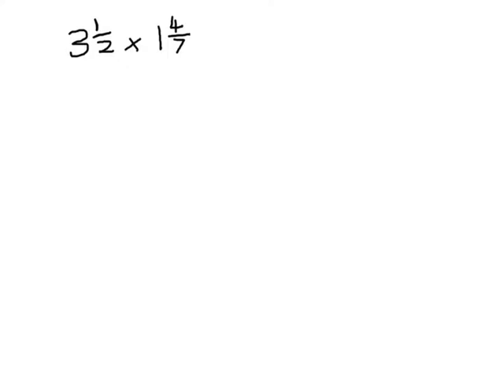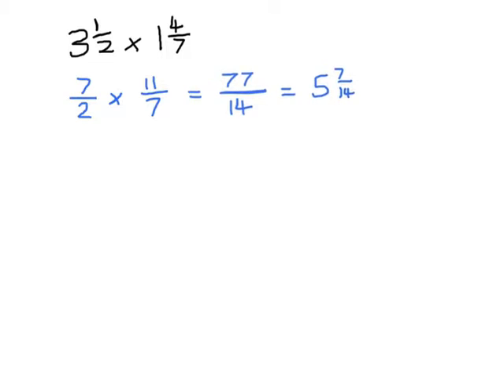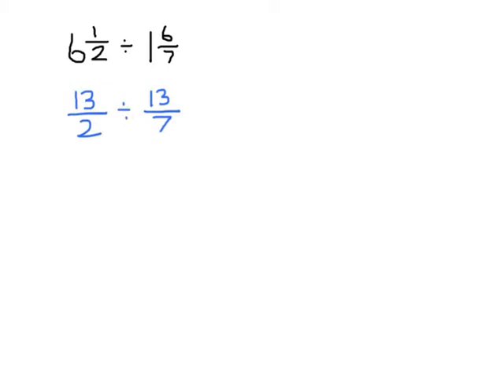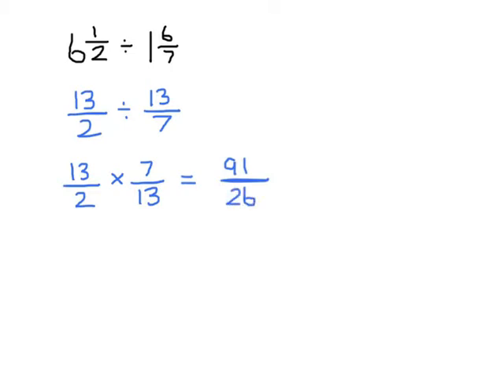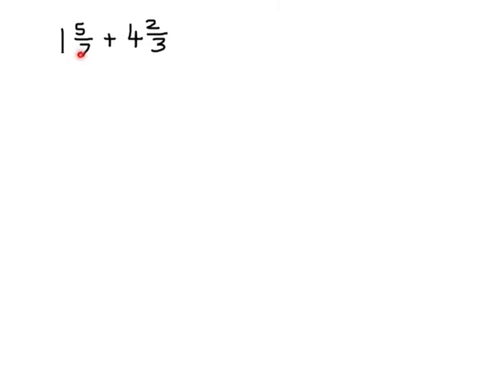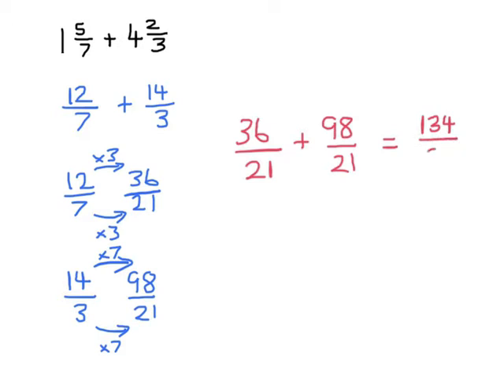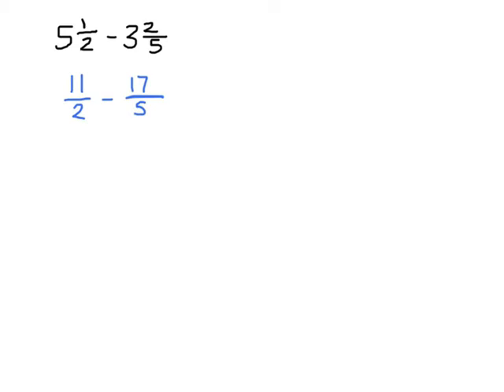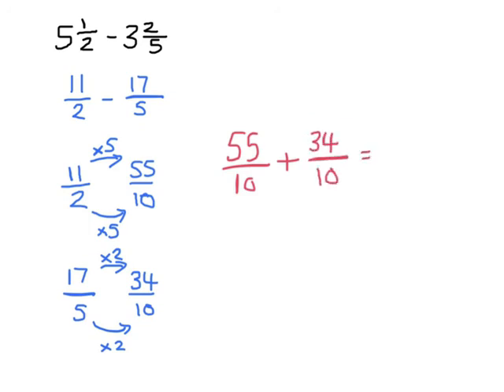Dividing, multiplying, adding and subtracting fractions